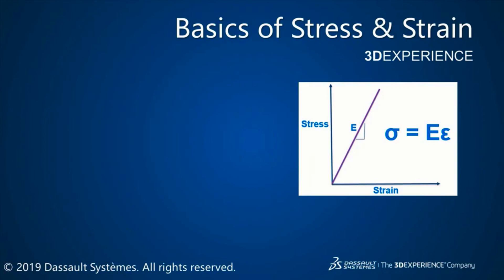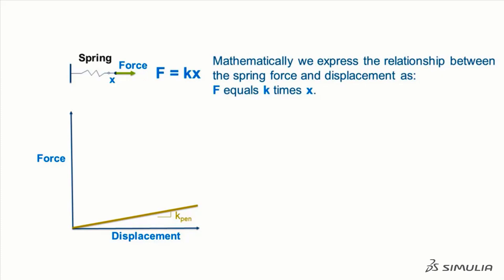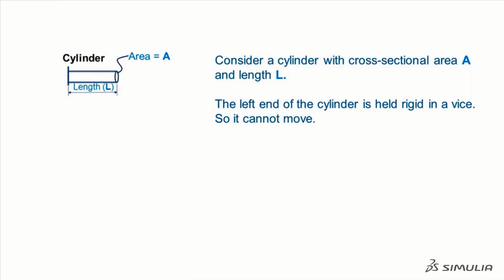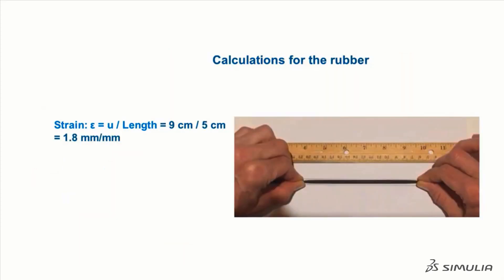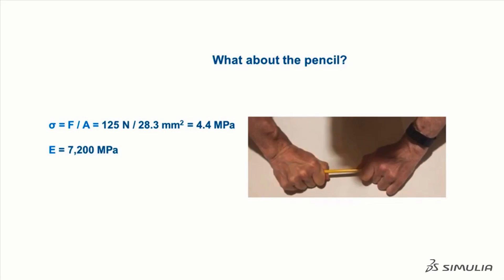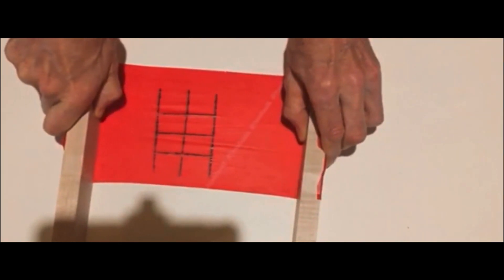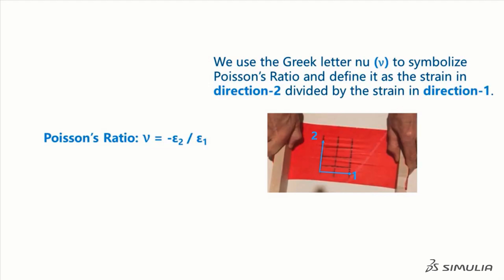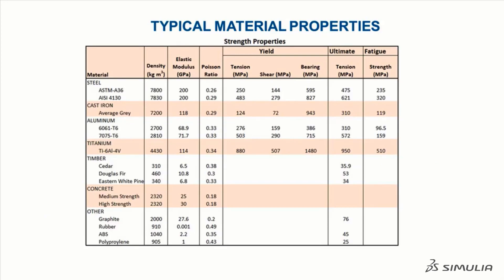3DEXPERIENCE How-to Tutorial (Part 1/32) | Basics of Stress and Strain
This video covers an introduction to the concepts of stress and strain as well as elastic modulus and related equations. You will be introduced to performing a structural simulation on the 3DEXPERIENCE Platform.